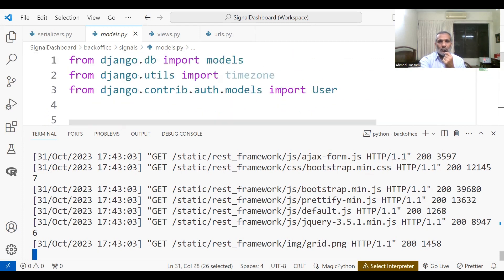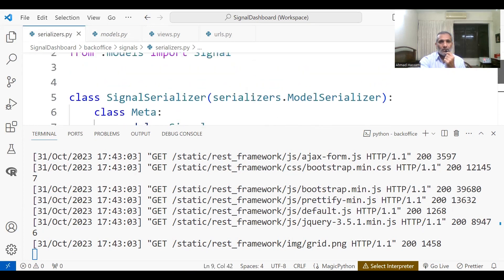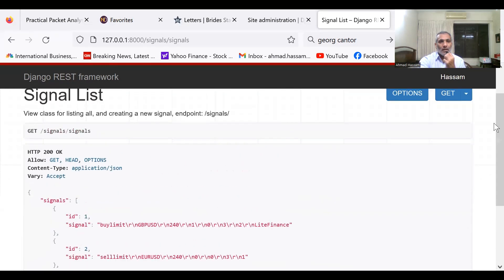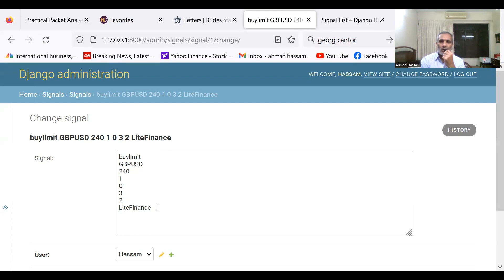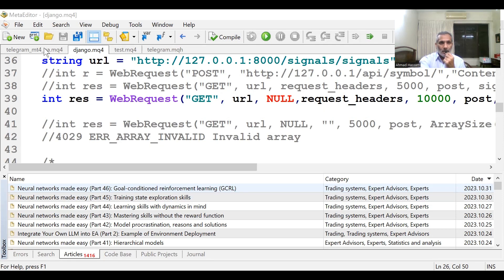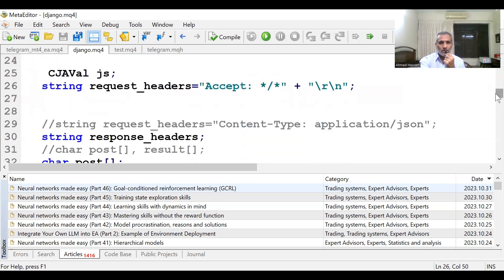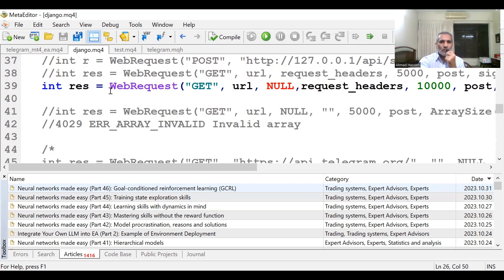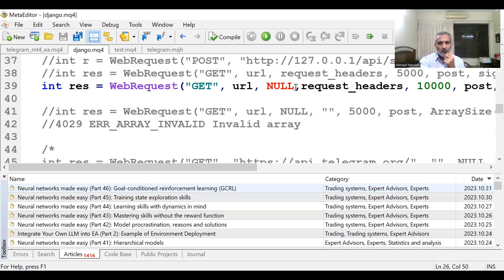Python Django MT4 Trade Copier EA For Copying Signals On Multiple Broker Accounts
Python is a very powerful programming language. This MT4 Trade Copier EA connects with the Django web app.  Signals are posted on the Django web app and from there all these MT4 Trade Copier EAs copy those signals and open and close trade according on different MT4 accounts. After opening and closing the trade these MT4 Trade Copier EAs inform Django web app about the status.